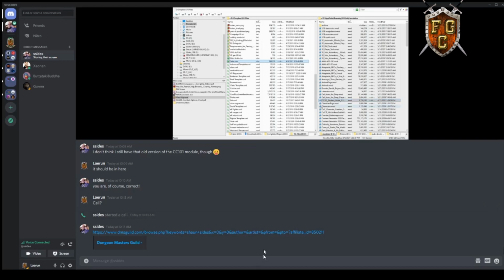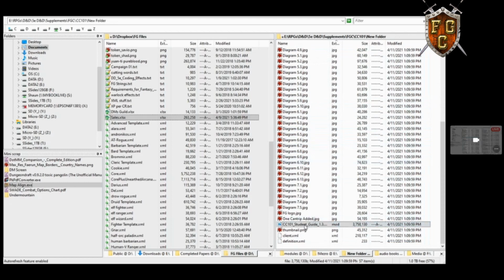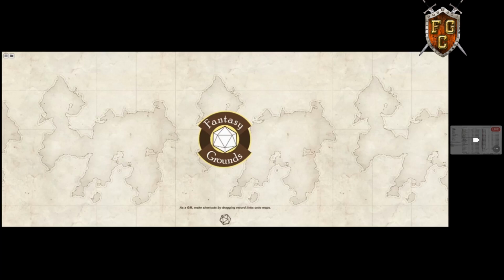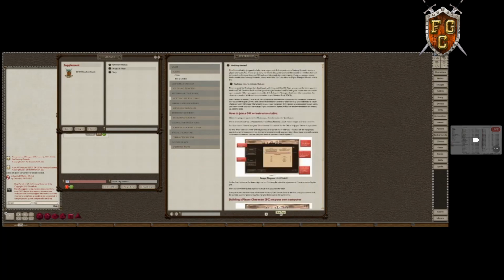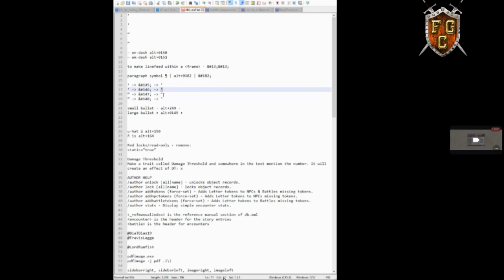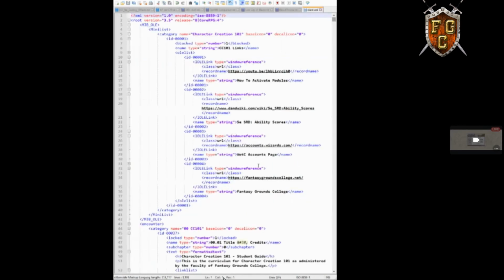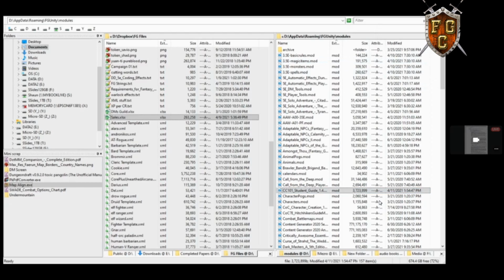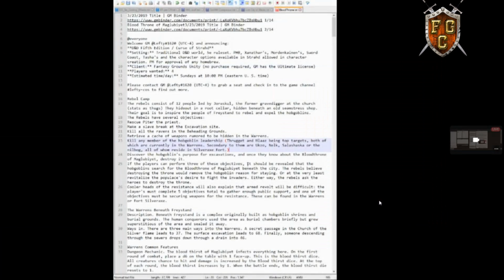FGC Presents: Using the Notepad++ Text Editor & Fantasy Grounds (with the wisdom of Walking-Dude).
**Join Walking-Dude & Laerun "behind the curtain" to delve into the depths of using Notepad++. Using a text editor to clean-up, fix, and edit text to be more compatible & formatted to use with Fantasy Grounds, A text editor is a vital tool in module conversion and content creation, and a way to fix, create, & cleaning up text formatting so that it works and displays correctly within Fantasy Grounds Unity from Fantasy Grounds Classic. Reach out to Shawn if you need some help about this sort of topic!
Discord User_ID: ssides#6577

A special thanks to Shawn Sides for participating! He has tons of content on the DM's Guild. He was worked with Rob2e, Grim Press, and is a staple member out the Fantasy Grounds community.

**Project Author (Free 3rd Party Reference Manual Creator) (Please watch the included video link & read the actual post for more information about the extension)